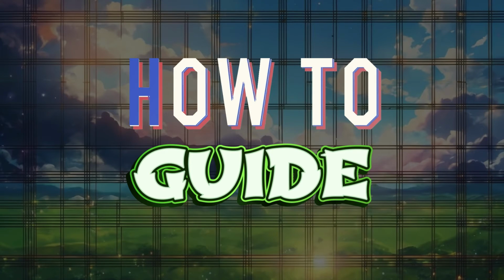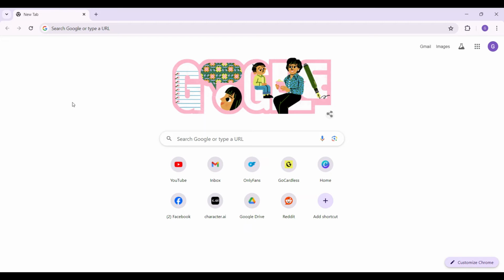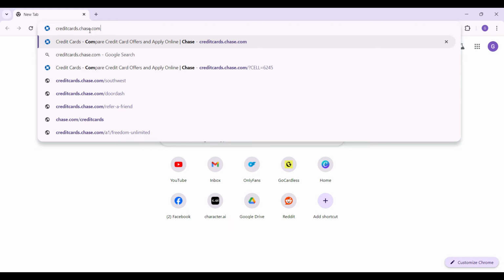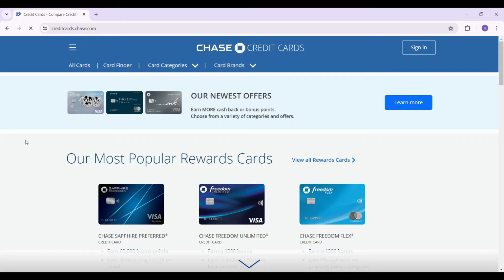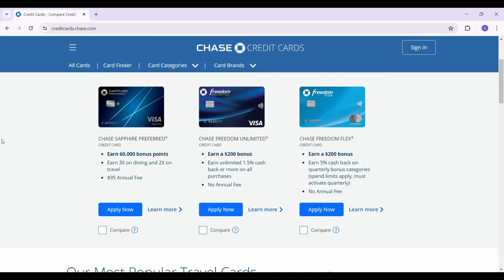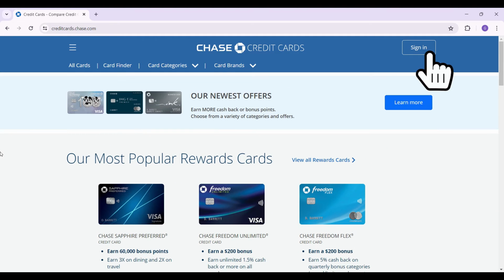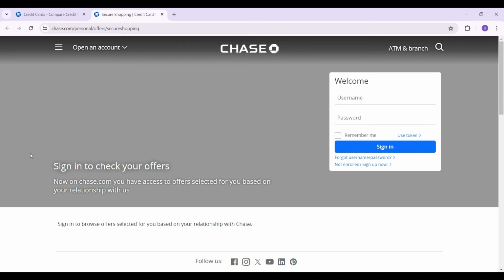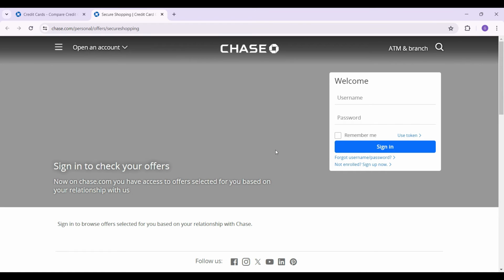Chase Credit Card Login 2024 | How to Sign In to Chase Credit Card Account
Unlock the gateway to managing your finances effortlessly with this comprehensive guide on accessing your Chase Credit Card account. Whether you're a seasoned user or a newcomer, this tutorial offers invaluable insights to navigate through the login process seamlessly. From understanding the importance of secure credentials to exploring the user-friendly interface, this video equips you with the knowledge to effortlessly access your account anytime, anywhere. Join us as we delve into the essential features and tips to ensure a smooth and secure login experience. Master the art of managing your finances with ease by watching this enlightening tutorial today!